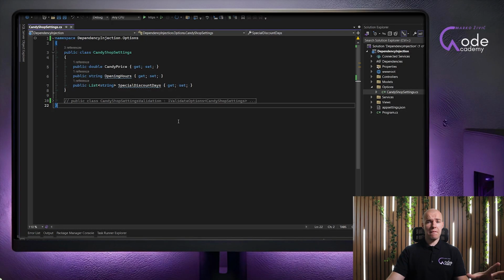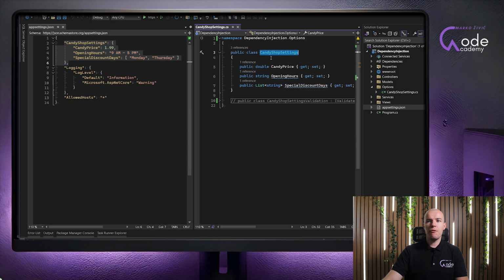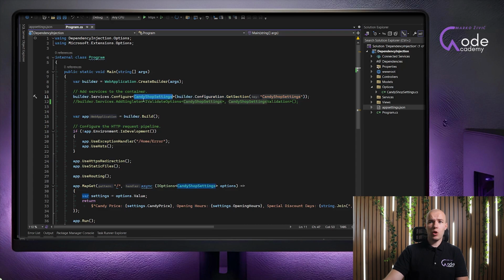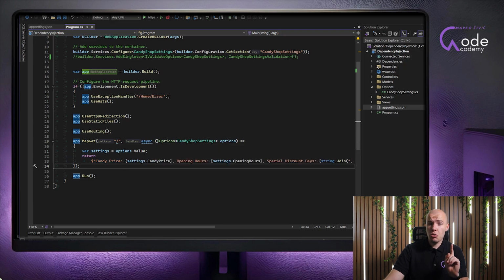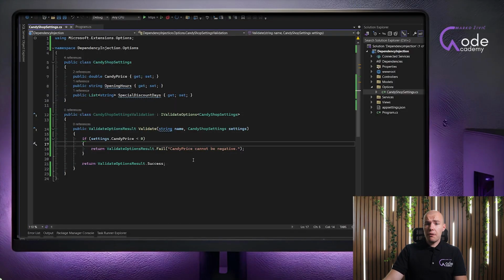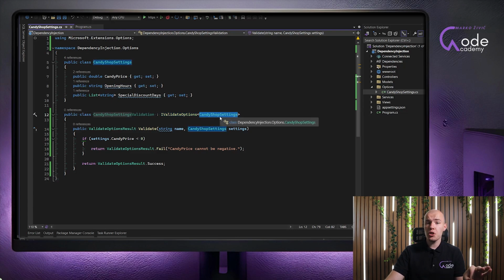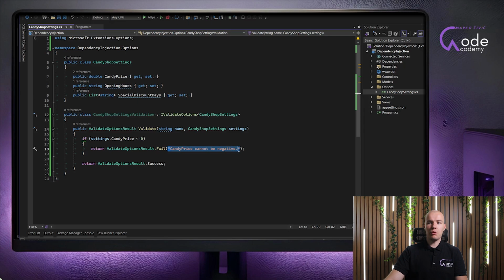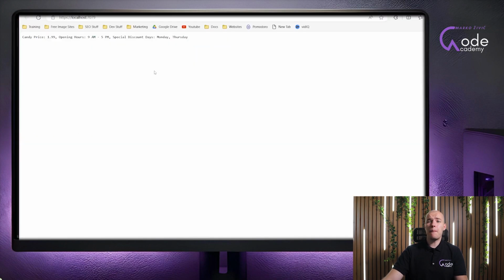ASP.NET Core 8 Options Pattern: Simplify Configurations Easily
Unlock the full potential of ASP.NET Core 8 by mastering the Options Pattern for configuration management! 🎓 In this complete guide, we'll take you through the intricacies of simplifying your configuration setup, ensuring clean, maintainable code for your projects.

🔍 What You’ll Learn:

1. Introduction to the Options Pattern in ASP.NET Core 8
2. Real-world example: Managing candy shop settings
3. Step-by-step guide to implementing and configuring the Options Pattern
4. How to validate configurations to avoid common pitfalls
5. Advanced features and best practices for configuration management

Whether you're a seasoned developer or just starting out, this video will help you elevate your ASP.NET Core skills. Don’t miss out on this opportunity to make your configuration management a breeze!

📌 Chapters:
00:00 Introduction
00:55 Understanding the Options Pattern
04:14 Step-by-Step Implementation
09:26 Validating Configurations: Ensuring Data Integrity

Share your thoughts and experiences in the comments below!